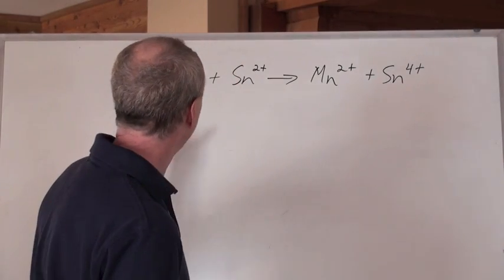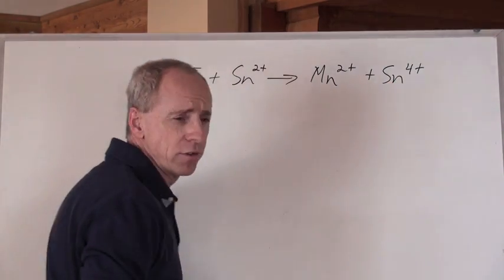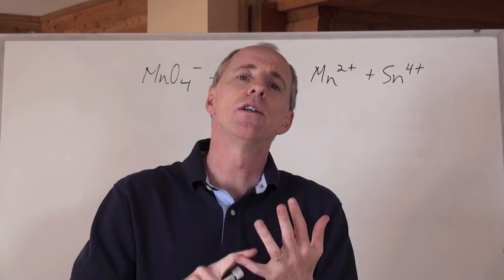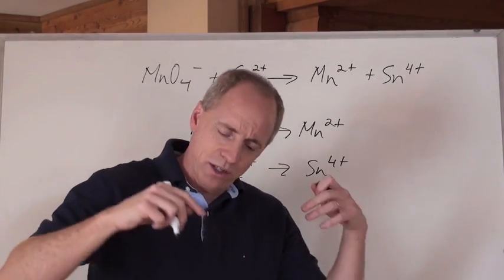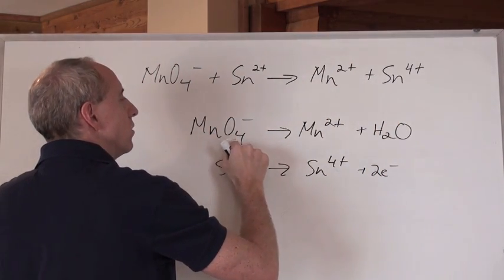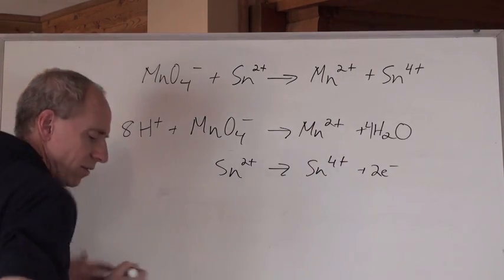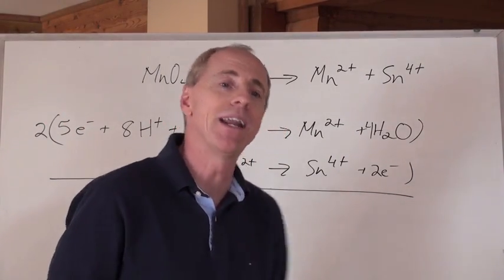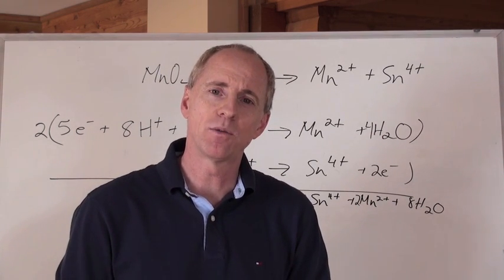Chemguy Chemistry: Redox 8: Half Reaction Method